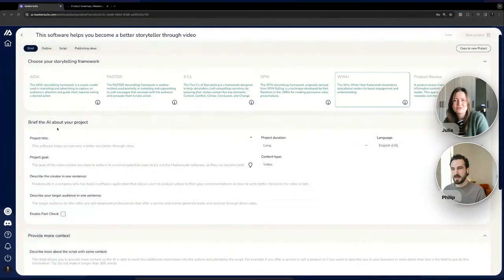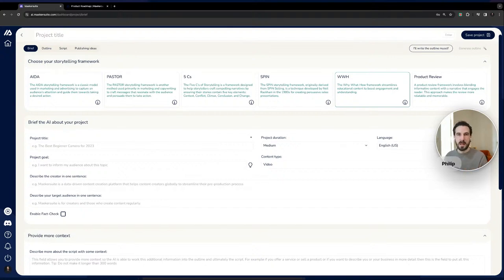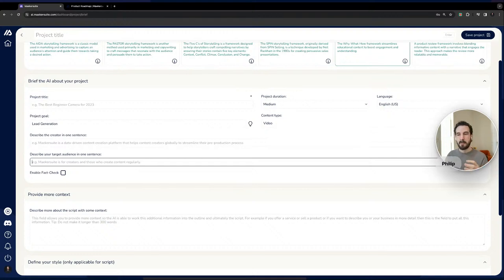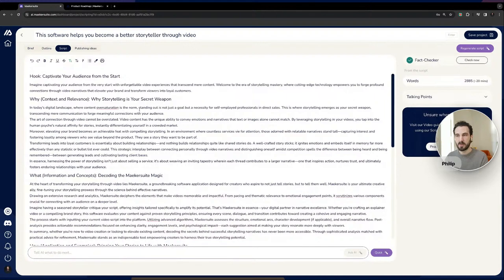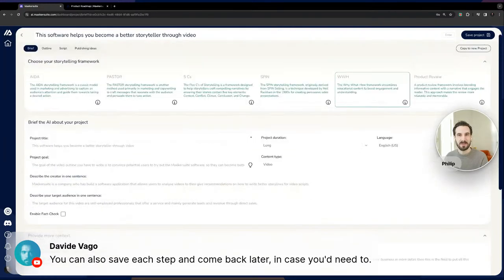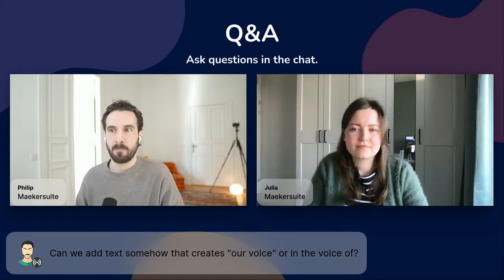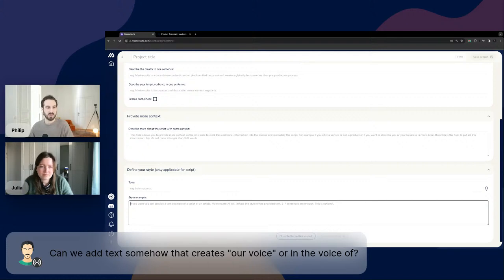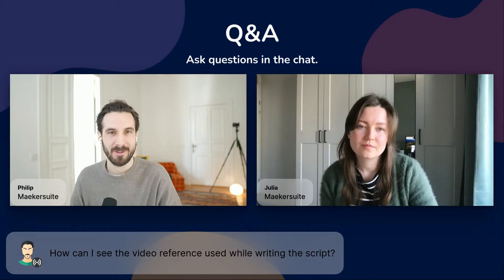Maekersuite Live–Introducing the Refreshed Script Writer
Welcome to Maekersuite Live–Introducing the Refreshed Script Writer

During this event our founder Philip Werner introduces the new Script Writer, how it works, and why we have build it the way we have. During the live he will also answer your most burning questions about the future of the product, and show tips and tricks to better video pre-production.

Got questions that we did not cover? Comment them in the comment section of in this video and we will cover the answers in the next Live session.

INTRODUCING THE NEW SCRIPT WRITER
04:52 Quick overview of Maekersuite
08:08 Introducing the new Script Writer
13:28 Storytelling frameworks
16:10 Basic briefing input
21:00 More context free field
21:55 Tone and style examples
23:55 Script outline
26:58 Script editor
32:28 How to view and contribute to our product roadmap
34:58 Q&A
58:37 Q&A with non Script Writer related questions